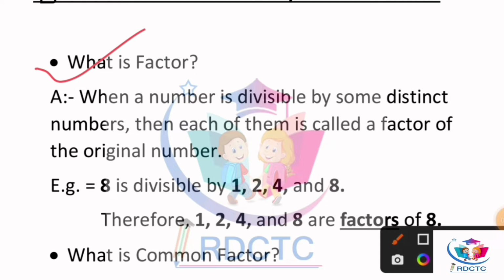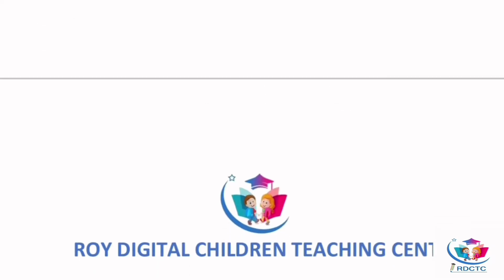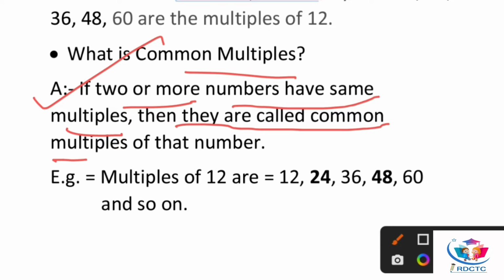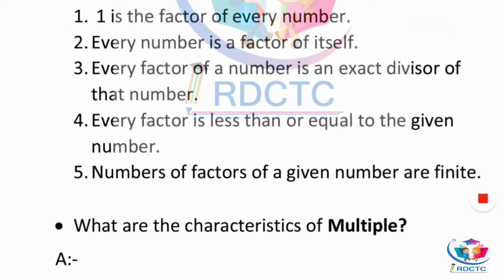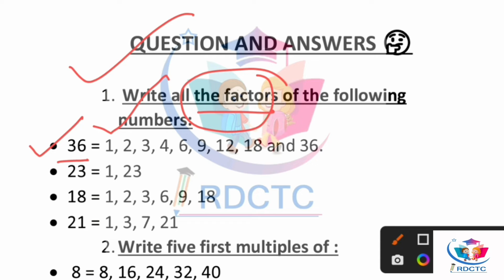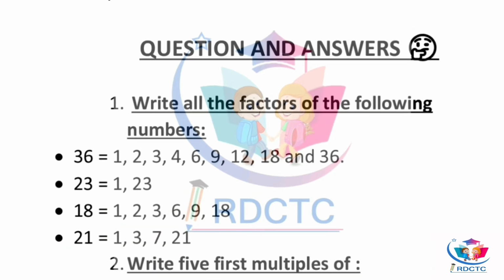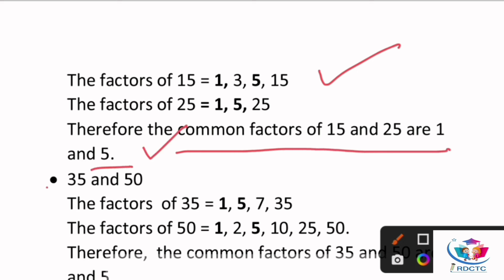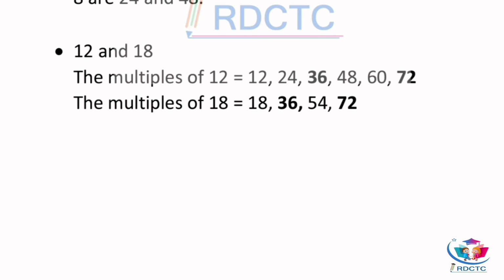Factors And Multiples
Lyrics = Snowy Peaks pt-I, chris haugen

It is the 1st part of Factors_and_Multiples.

Here we are talking about Factors, common factors,  Multiples, Common Multiples and Question answers on factors and multiples.

Last part of Number and Number system And Divisibility rule of Whole Numbers =
Here we are following the pattern of CBSC and NAVODAYA VIDYALAY to teach every topic.
Teaching is my passion. So I consider myself very lucky to be working in the field of education. I am aware of how to talk to students. I can be patient and understanding. I am Fully qualified to teach in Bengali as well as in English. Apart from teaching students online, I also provide private tuition. I have been teaching since 5 years. I always try to teach my students through joy. I enjoy being a teacher because I love helping people. I think teaching is one of the most rewarding job. Especially when I see the amazing progress my students make.